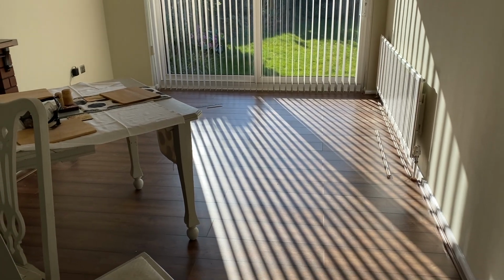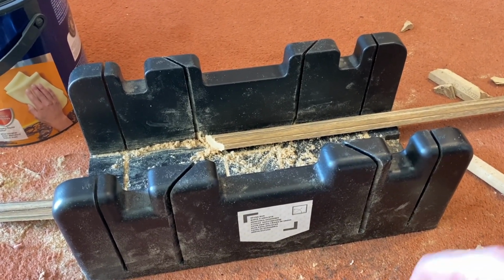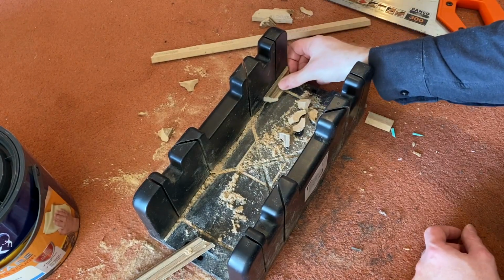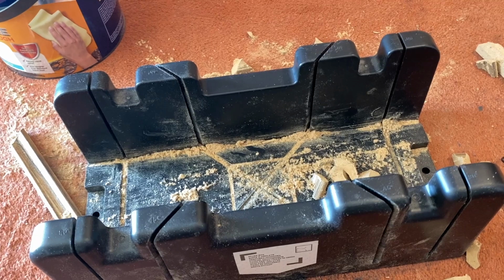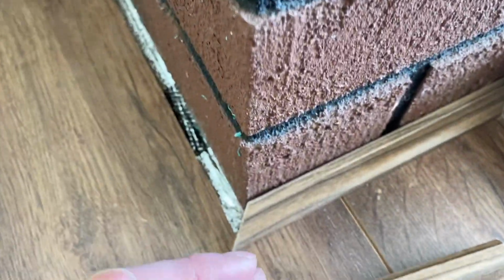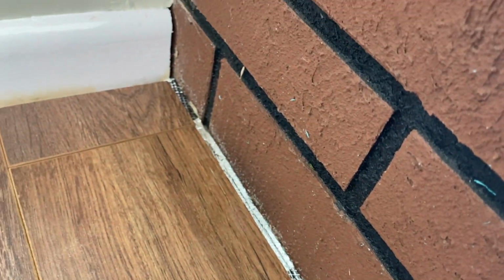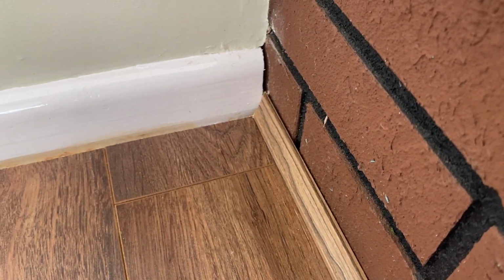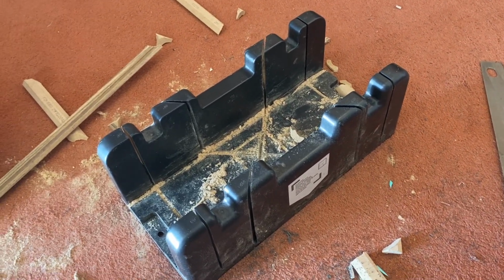How to cut scotia for laminate flooring using a mitre box and wood saw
Also known as scotia and quarter round, in this video I show you how to use a mitre box correctly to  cut 90 degree internal and external corners for laminate beading.